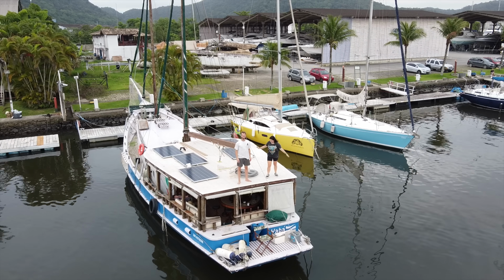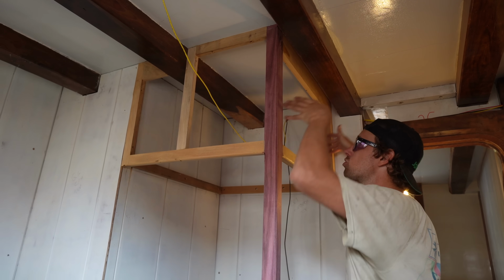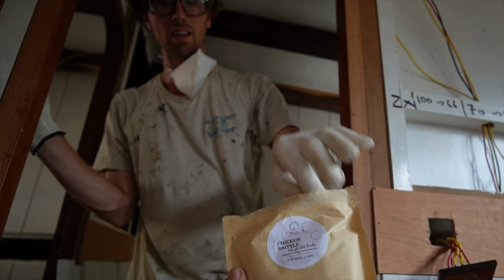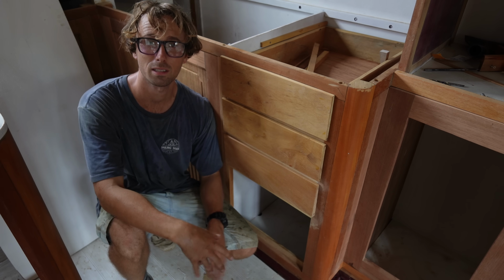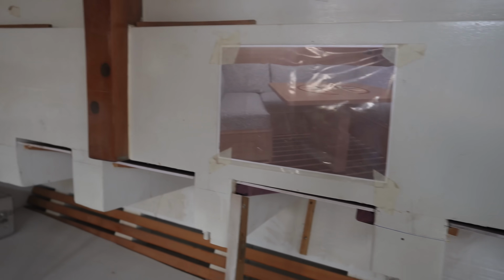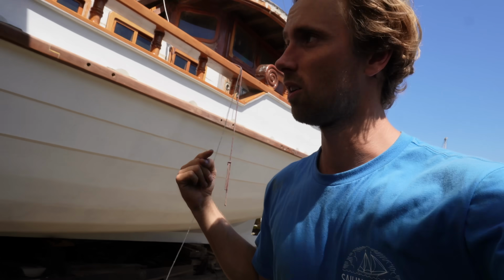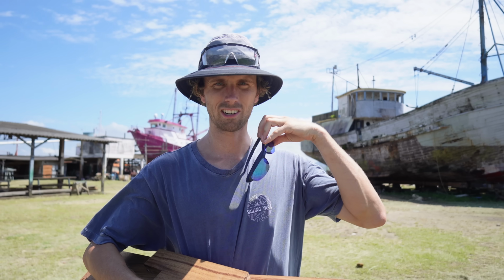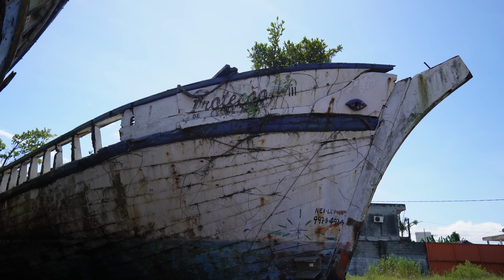Getting our RESTORED wooden sailing BOAT ready for living on! — Sailing Yabá 130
In this episode of our boat restoration, we finish applying the primer layers on the hull; we build our first drawers and we visit a boat graveyard, an adventure with quite a plot twist! We hope you enjoy it!